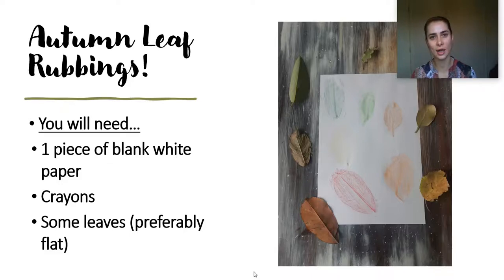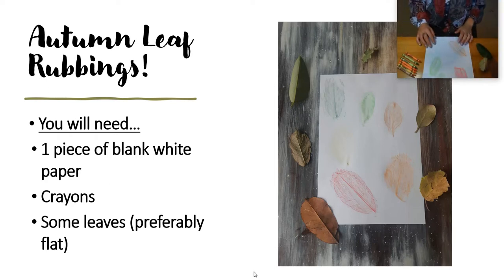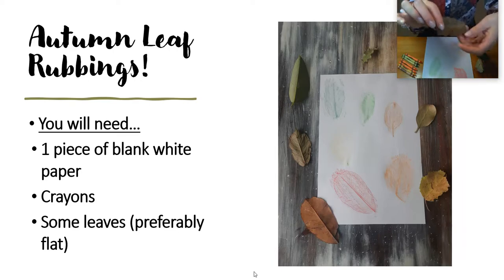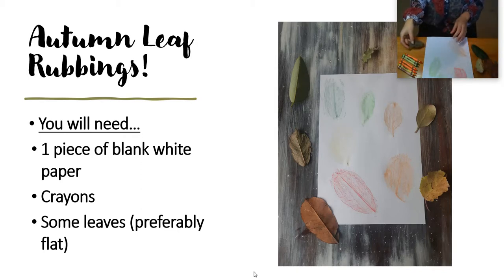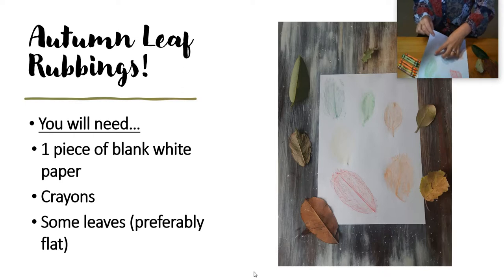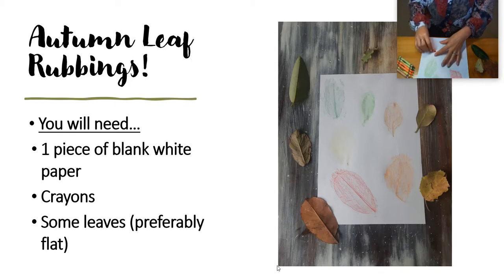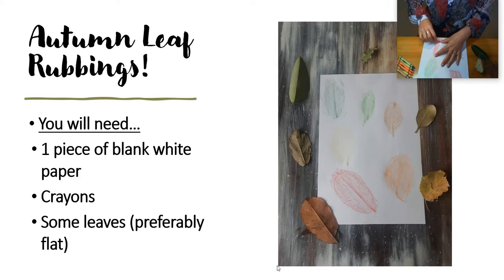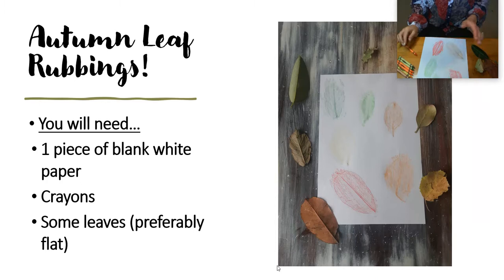Making Leaf Art with Mrs Lee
Join Mrs Lee as she shows us how to make leaf rubbings, using Autumn leaves that have fallen off the trees.